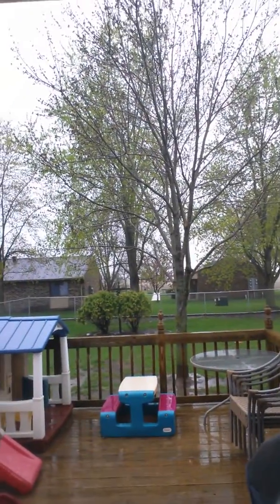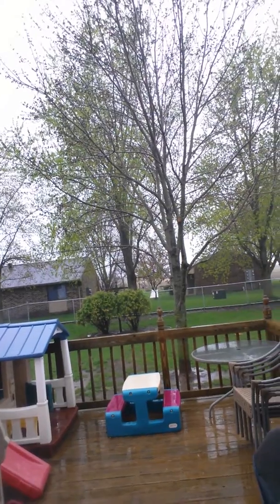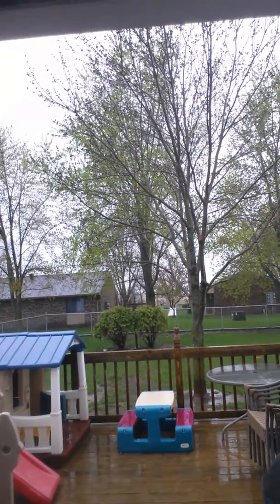Younique water challenge